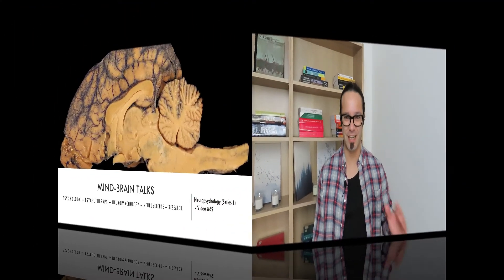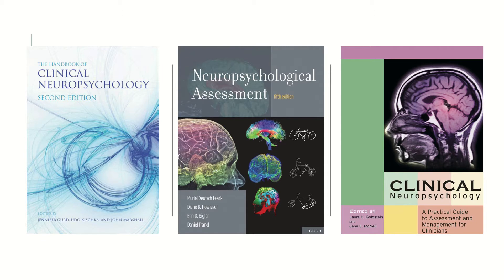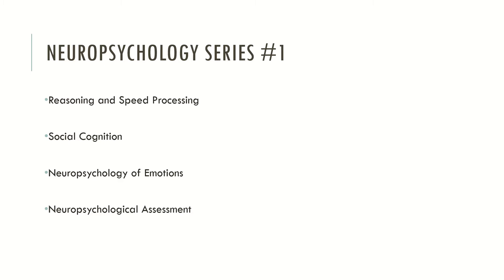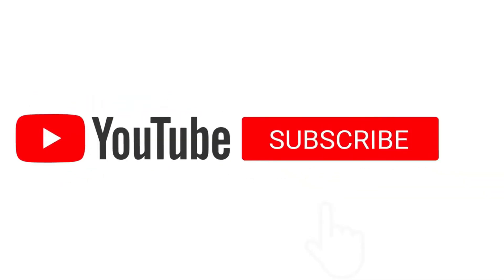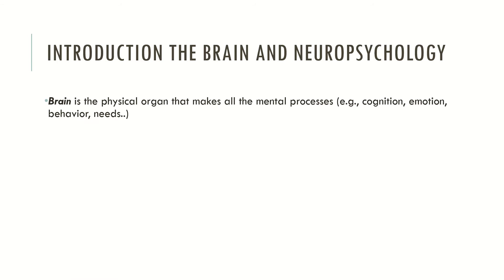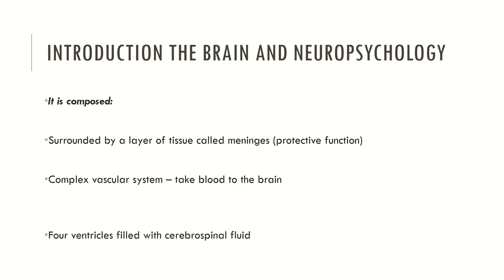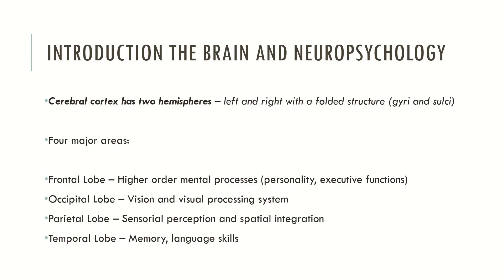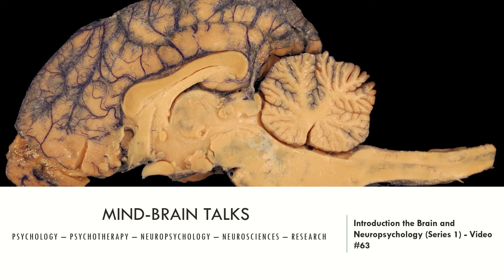Introduction to Neuropsychology and to the Brain (Video Nº6, Series #2)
Introduction to Neuropsychology and to the Brain (Compilation Video Nº6, Series #2)

In this video, you can see an introduction video to Neuropsychology and to the Brain. I hope you enjoy it.

Books:

Essentials of Psychology, 6th Sixth 6e Edition
An Introduction to the History of Psychology
Introduction to Psychology
Psychology: The Science of Mind and Behaviour
Psychology: The Science of Behaviour
Complete Psychology